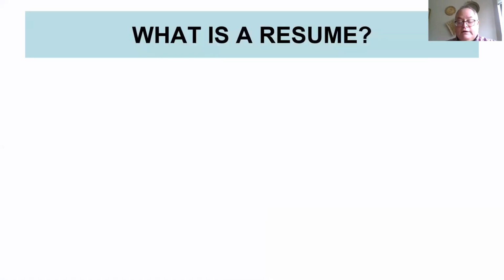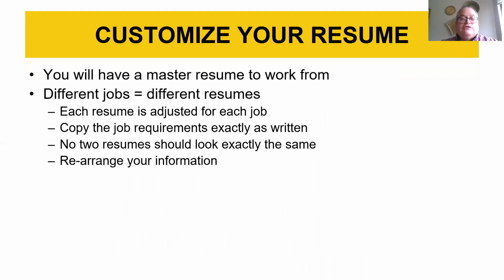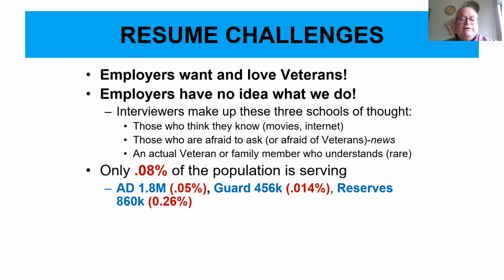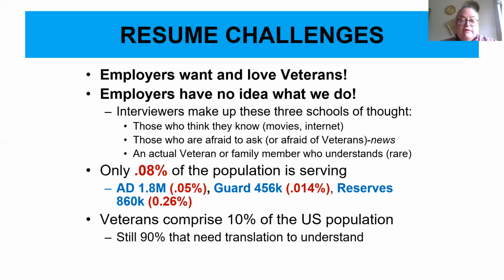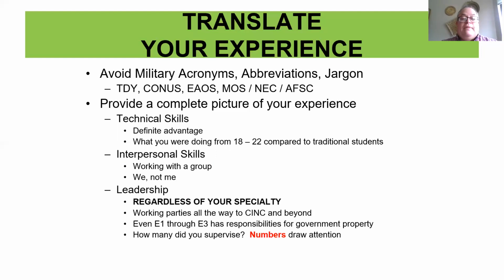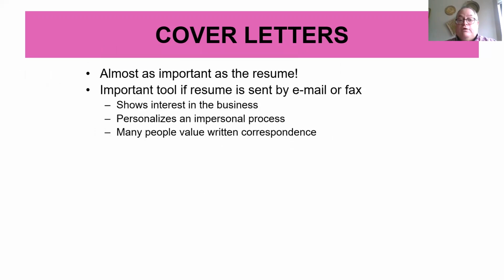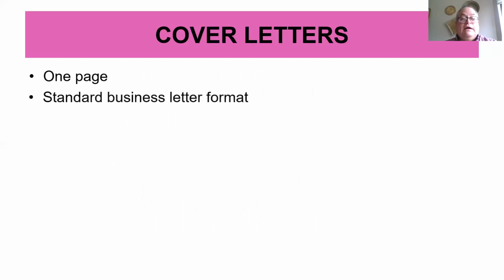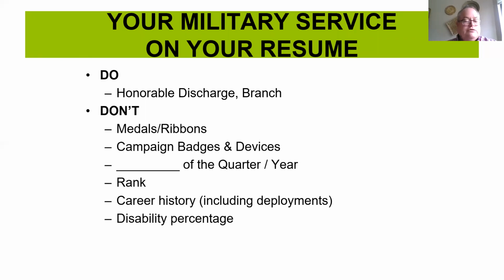Student Veterans COVID 2 Resumes